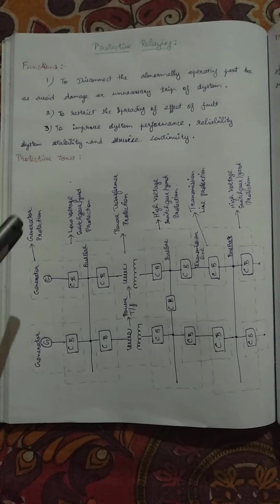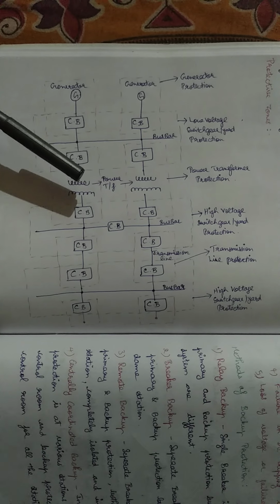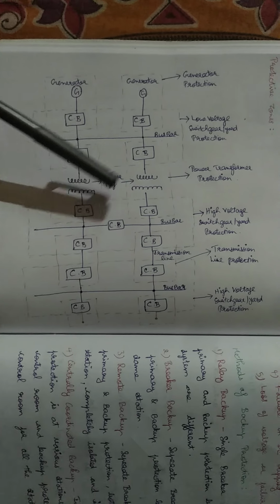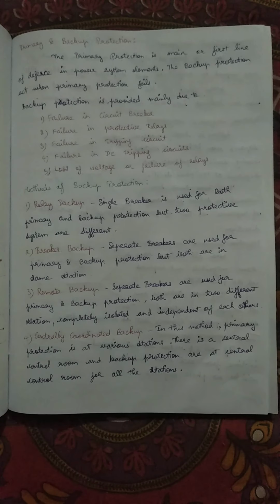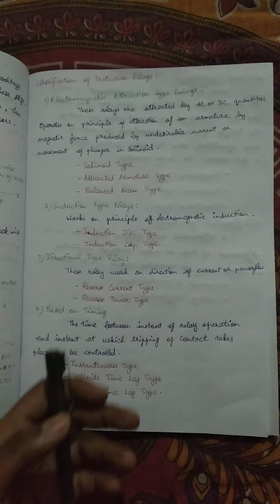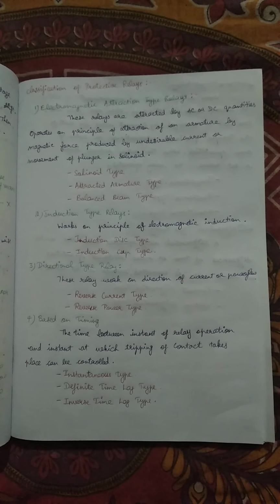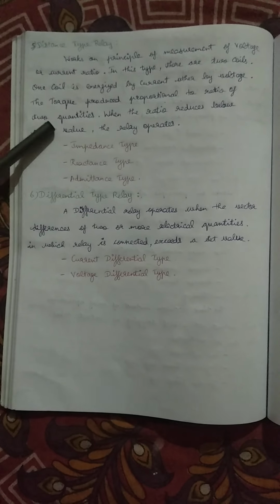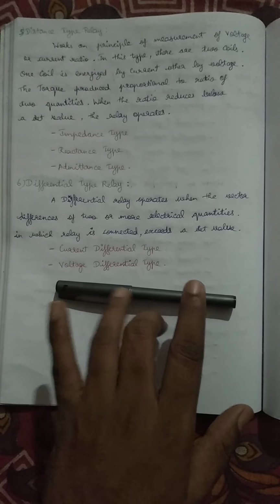Basics of Relays